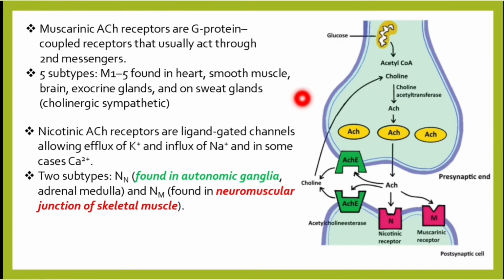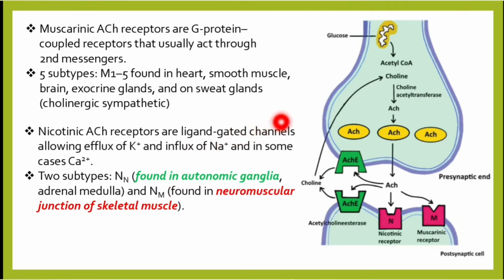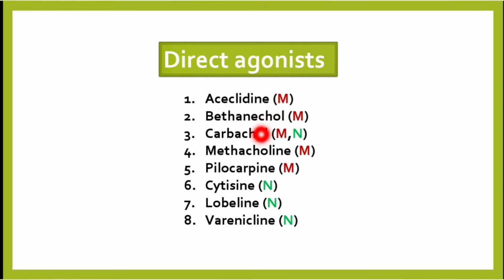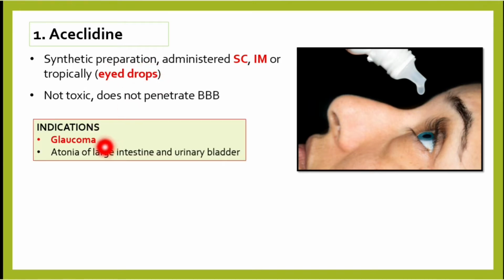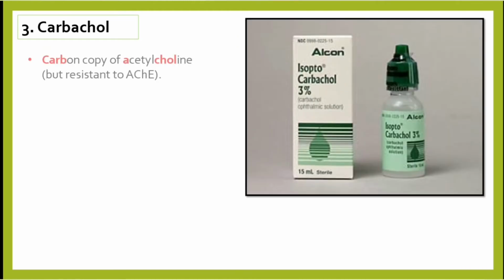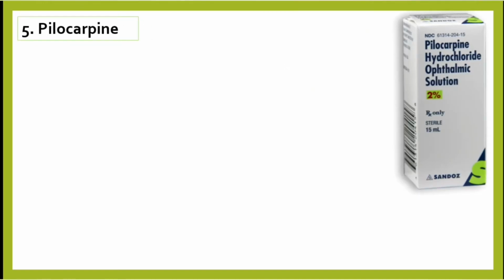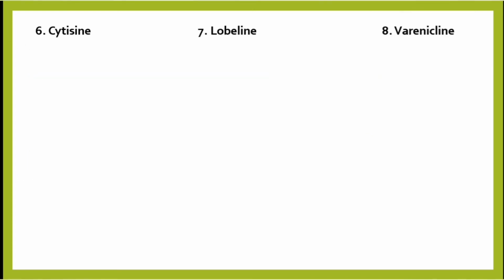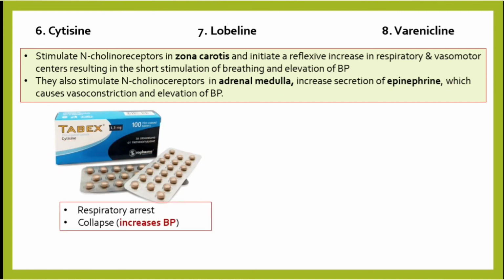Direct cholinomimetics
Cholinomimetics or acetylcholine agonists are autonomic drugs with same effect as acetylcholine,  i.e increasing the parasympathetic activity.
00:00 Intro
00:10 Cholinergic receptors
01:23 Mechanism of cholinomimetics
03:20 Direct cholinomimetics overview
04:09 Aceclidine
04:47 Bethanechol
05:50 Carbachol
06:25 Methacholine
07:26 Pilocarpine
09:06 Cytosine, Lobeline and Varenicline
11:13 Side effects of cholinomimetics
11:38 Outro

I hope you enjoyed this lecture.

USMLE Step 1 Lecture Notes 2022: 7-Book Set (USMLE Prep):

First Aid for the USMLE Step 2 CK, Tenth Edition 10th Edition:

USMLE Step 2 CK Lecture Notes 2022: 5-book set (Kaplan Test Prep):

Master the Boards USMLE Step 2 CK 6th Ed:

Step-Up to Medicine (Step-Up Series):

Pocket Medicine: The Massachusetts General Hospital Handbook of Internal Medicine 7th Edition: